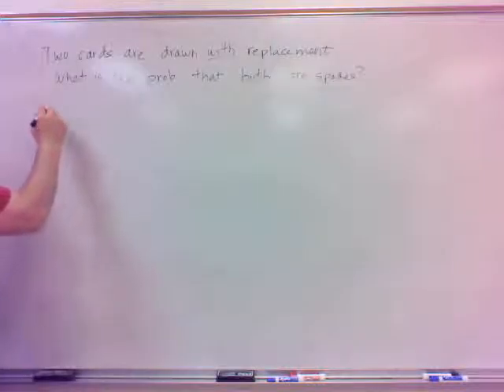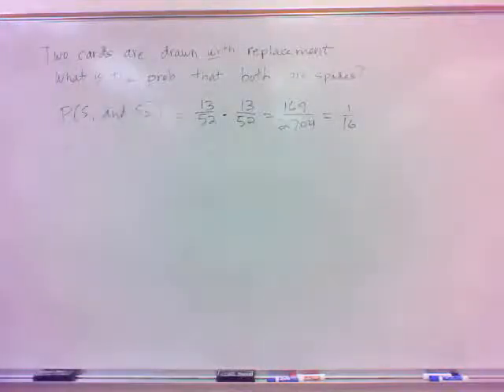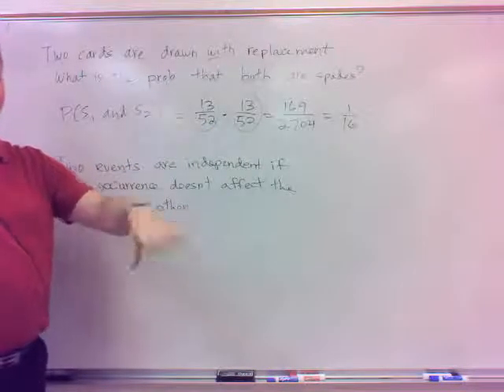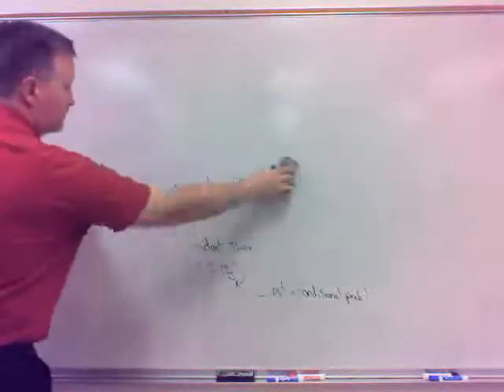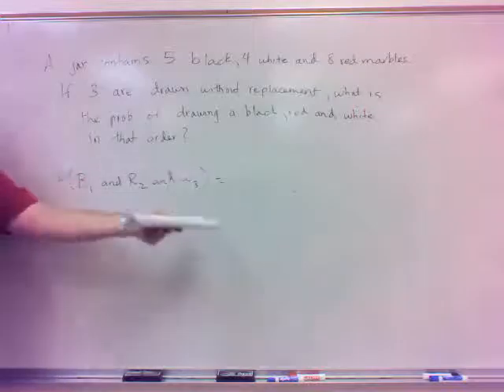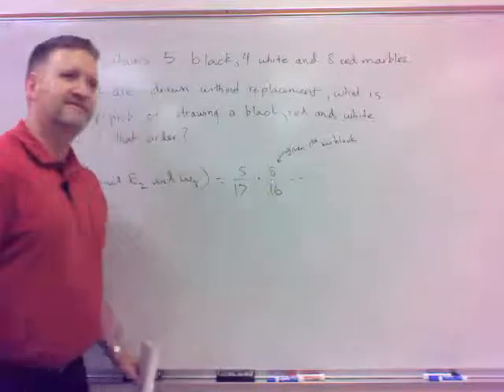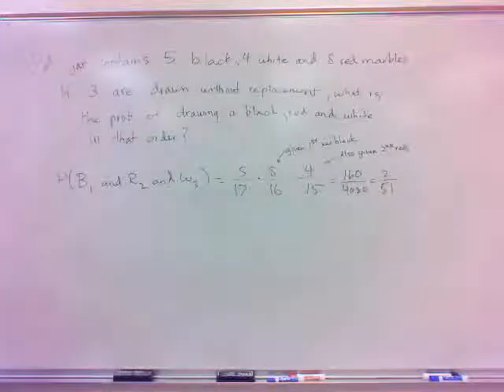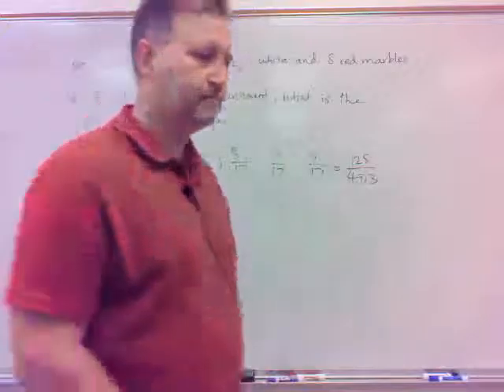Section 11.3(b) - And Probabilities; Independent Events